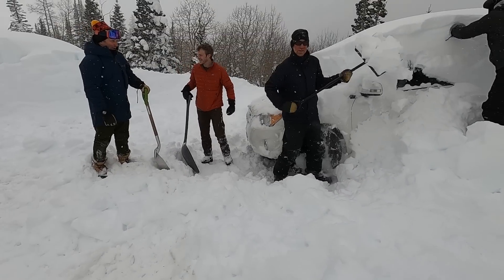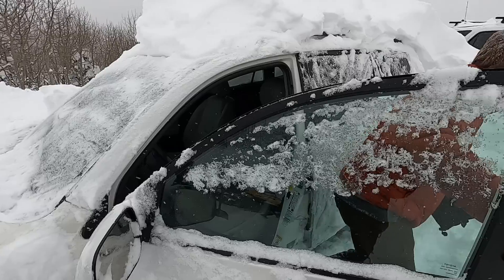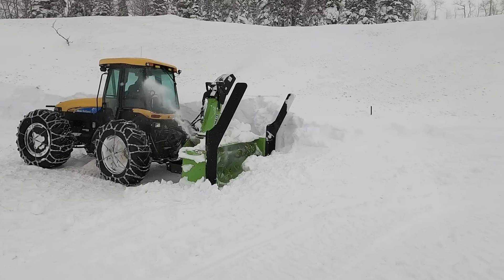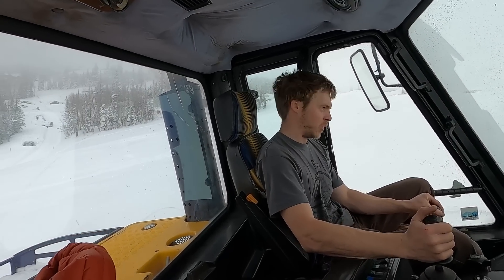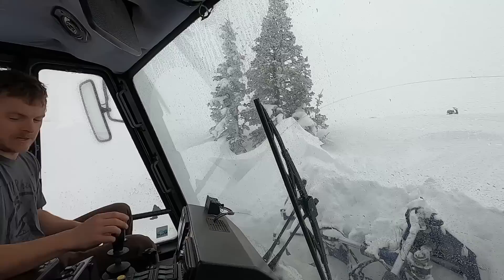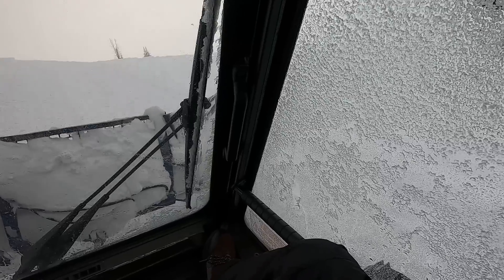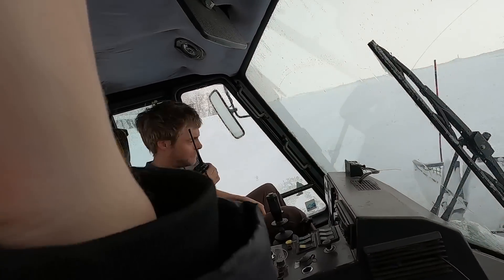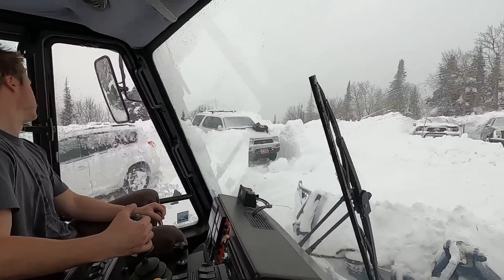Post-Storm Snow Removal, Utah. 6 Ft. Fresh! Snowcats & Stuck Cars!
The remainder of yesterday's footage... Bombardier BR 400 is a beast!